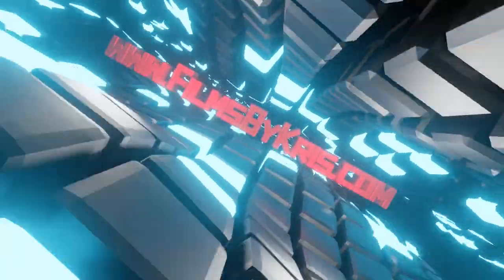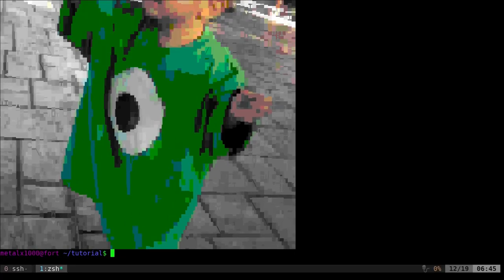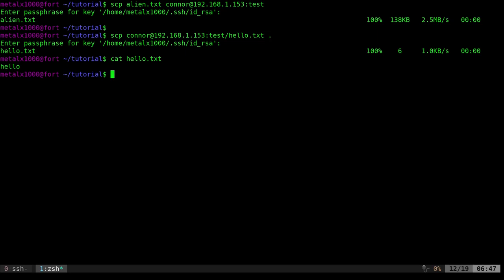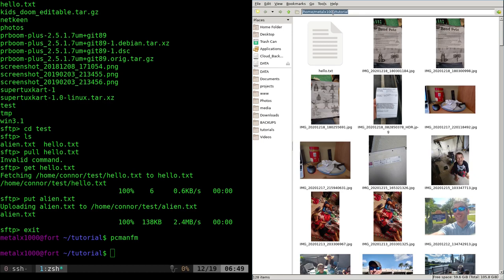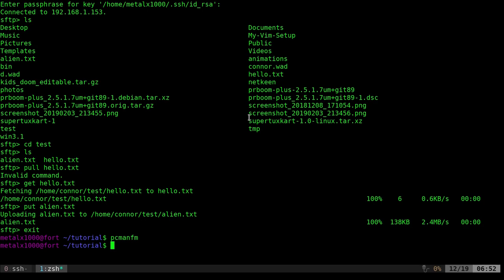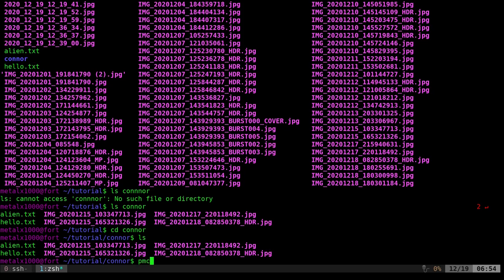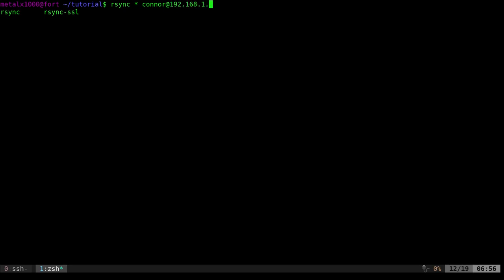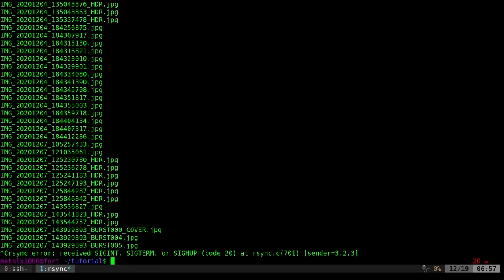Copying Files to another Computer on Linux